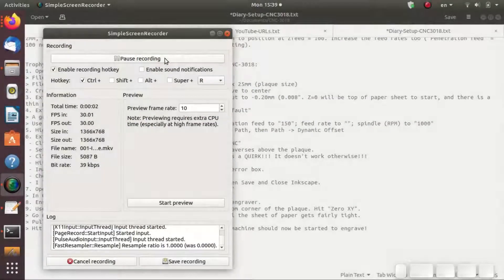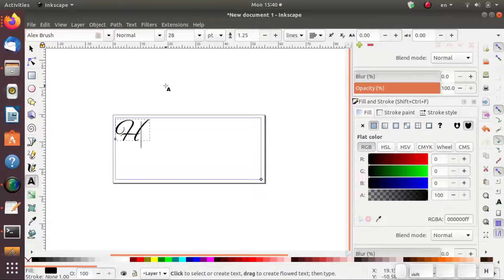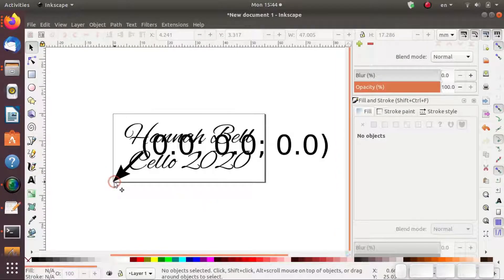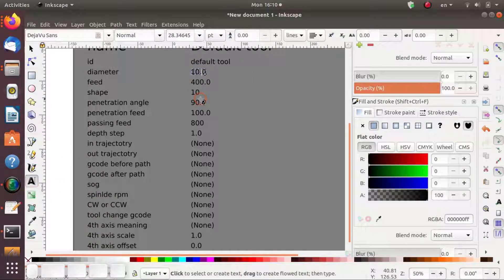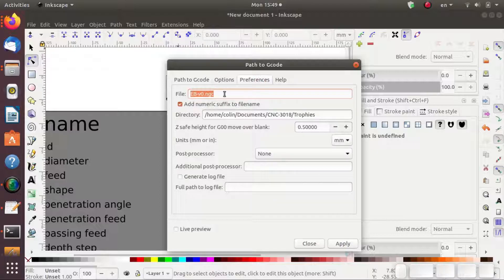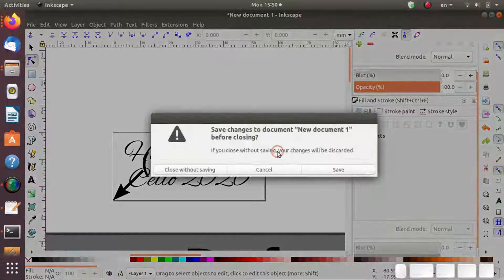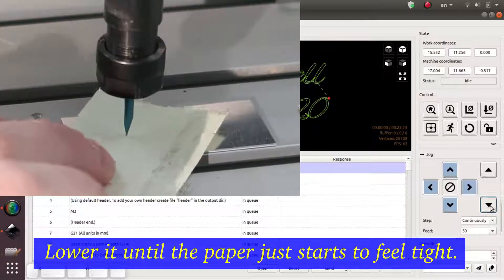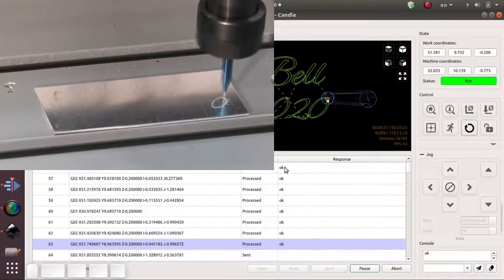Ubuntu, Inkscape, and CNC-3018 micro machine: Engraving trophy plaques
This is my SUCCESS at getting the CNC-3018 micro-CNC machine to engrave trophy plaques using Ubuntu 18.04 (and 20.04 as well), Inkscape with the GCodeTools plugin, and Candle (formerly GRBL). I picked up this CNC thing for $50 from a friend who couldn't figure it out. I tried to do milling with it - THE FRAME AIN'T STIFF ENOUGH! So stick to engraving! Actually, it can mill metal, but only 1/8" diameter endmill or less, and it takes FOREVER (like 1 hr to cut 6" of 0.094" aluminum).

== FULL LINE-BY-LINE INSTRUCTIONS ==
Trophy Engraving using Inkscape, GCodeTools, Candle, and the CNC-3018:
1. Open Inkscape
- File / New file
- File / Document Properties [Shft+Ctrl+D], set size to 55mm x 25mm (plaque size)
2. Create a Text box, pick a font, type in name, sub-title; move to center
3. Extensions / GCodetools / Orientation Points..., I set Zcut to -0.20mm (0.008". Z=0 will be top of paper sheet to start, and there is a thin plastic protective layer on the plaque to cut thru too).
4. Extensions / GCodetools / Tools Library... and OK the "default"
- A gray table appears on the screen.
- Use the Text tool, change the "diameter" to "0.1" mm; penetration feed to "150"; feed rate to ""; spindle (RPM) to "1000"
5. Highlight textbox with select tool. Click Path / Object to Path, then Path / Dynamic Offset
6. Extensions / GCodetools / Path to GCode...
 - Click Preferences, change file name, to end in ".NGC" or ".NC"
 - Set Zsafe height to 0.5mm. This is the height the cutter traverses above the plaque.
 - Click off of the Preferences tab onto the first tab. This is a QUIRK!!! It doesn't work otherwise!!!
 - Hit apply.
 - Image should get full of vector arrows on the text, and no error box.
 - Check to ensure the NGC file was indeed created.
 - I like to Undo (Cntl+Z) to get rid of the vector arrows, then Save and Close Inkscape.
7. Open Candle. In a command window, type "./Candle/src/Candle"
- In Candle, open the file. It should show up.
8. Ensure the plaque is securely taped down and square in the engraver.
9. Use the Candle Jog controls to move your cutter to the bottom corner of the plaque. Hit "Zero XY".
- Go near the middle of the plaque and lower Z bit by bit until the sheet of paper gets fairly tight.
- Pull out the paper and hit Z=0.
- Hit "Send" and "ignore" if it throws an error at first. The machine should now be engraving! If you want to get rid of the error popup for good, open the *.nc file in a text editor and delete the "%" line at the top. This "%" thing can also freeze the offline controller, so best to get rid of it anyway.

== INSTALL INSTRUCTIONS ==
See the following:
- GCodeTools is available on Github too. Instructions for unpacking are at bottom of
- To create GCode using Inkscape This helped a little bit.